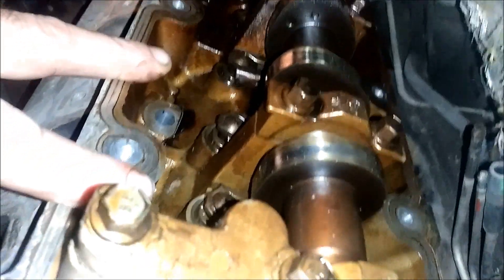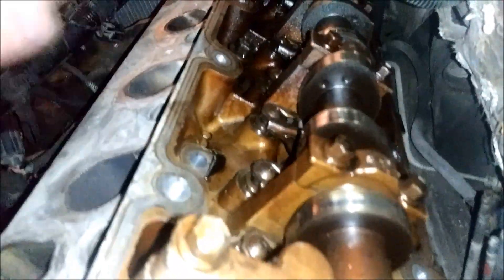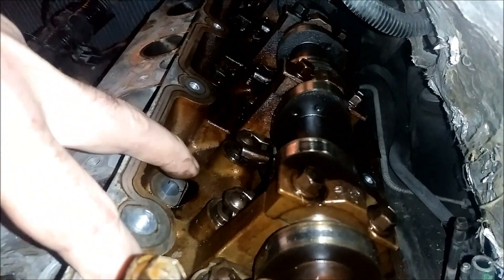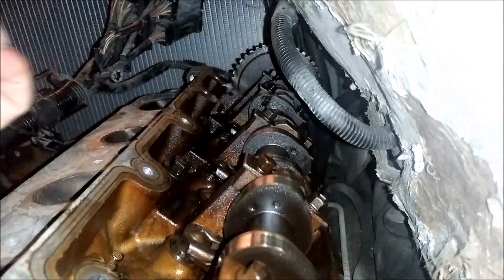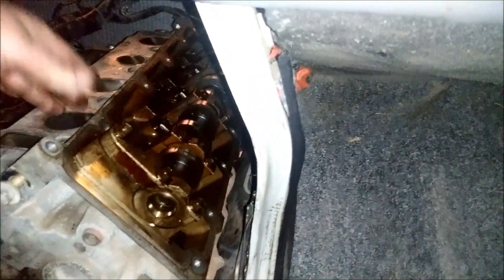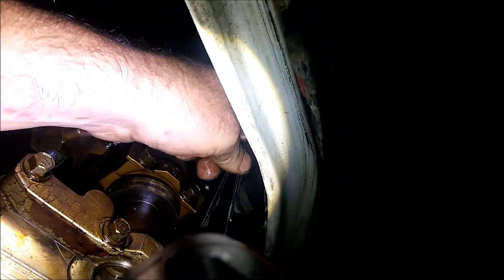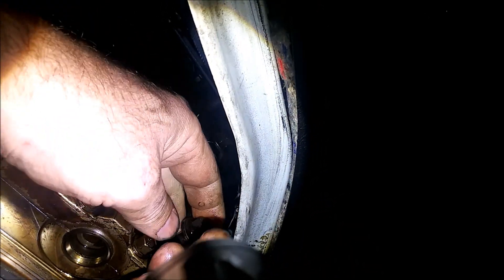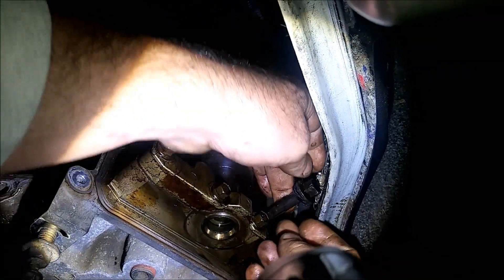Ford Econoline E350 Cylinder Head Removal (Changing the Head Gasket Without Removing the Engine)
A quick clip from our 7 hour Youtube video on removing the cylinder head on a 5.4l in a van without removing the engine. This would be for changing the head gasket.